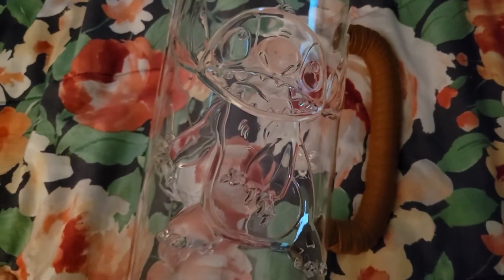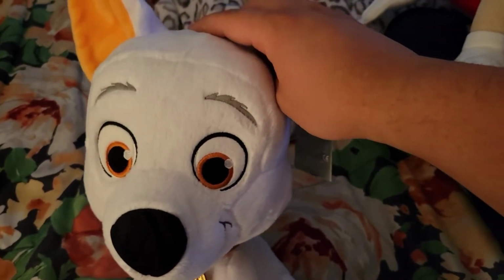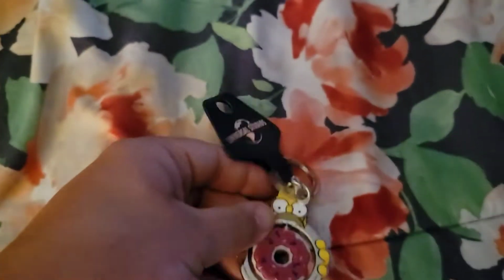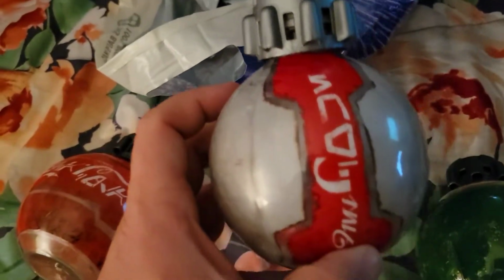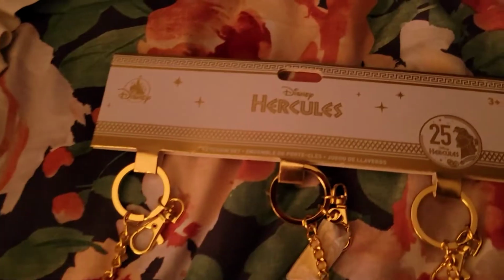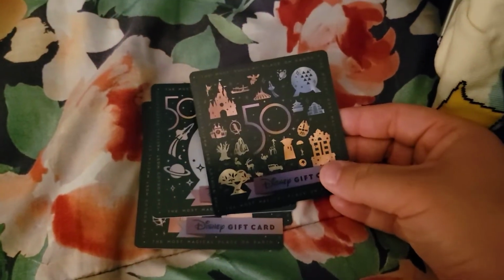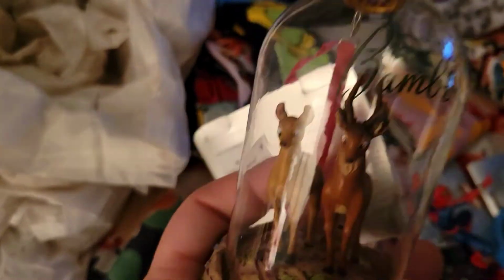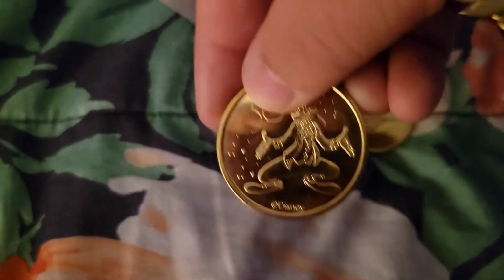Orlando Vacation Loot 2022